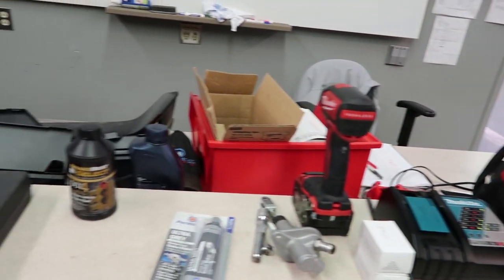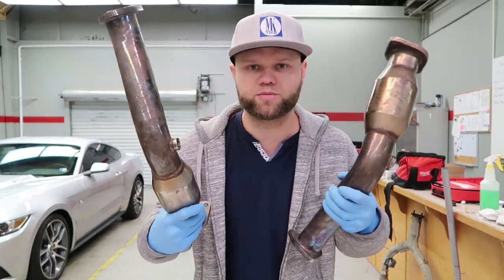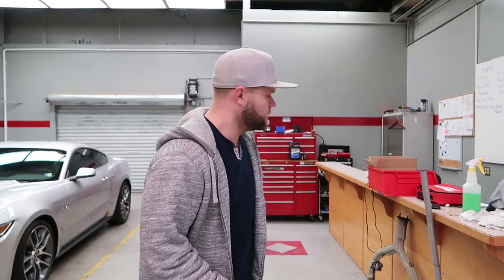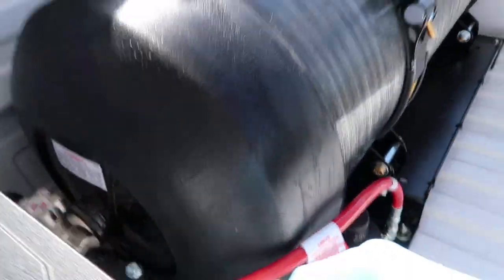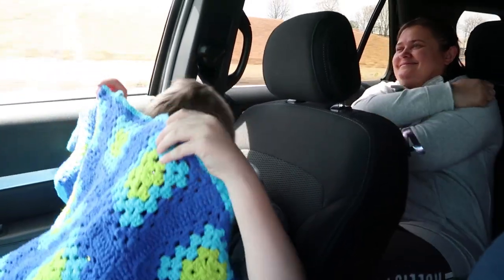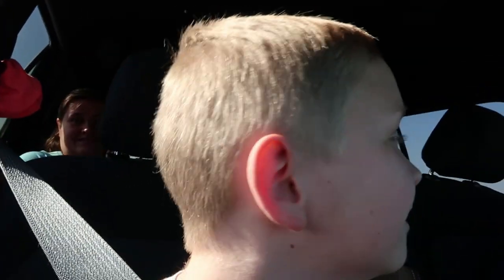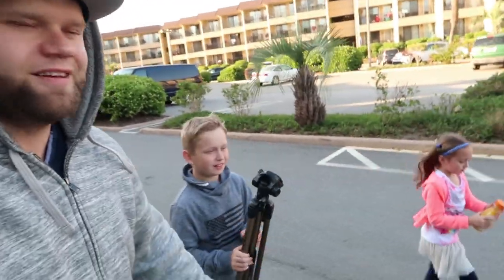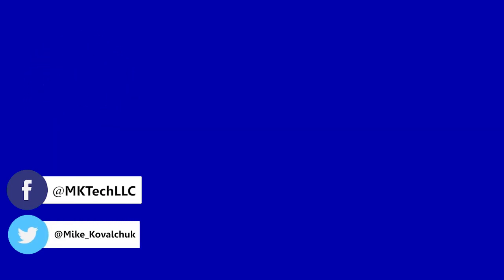Cars, Parts and ADVENTURE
Get ready for an AWESOME VLOG!!  This is why I started vlogging.  Life is to short to waste, live it to the fullest!

Song: Distrion & Alex Skrindo - Entropy